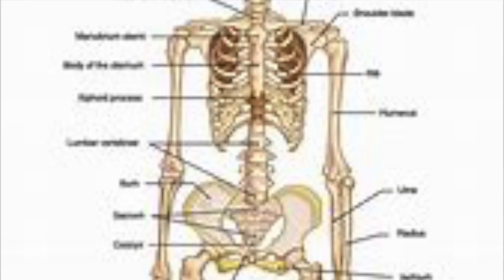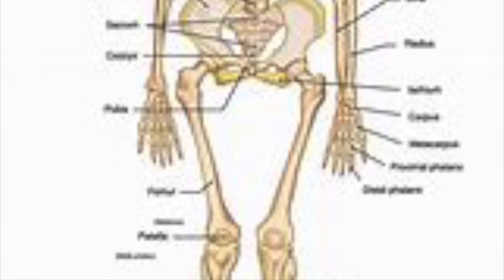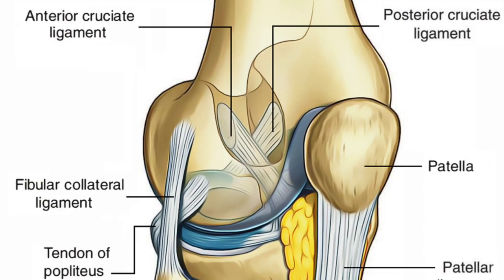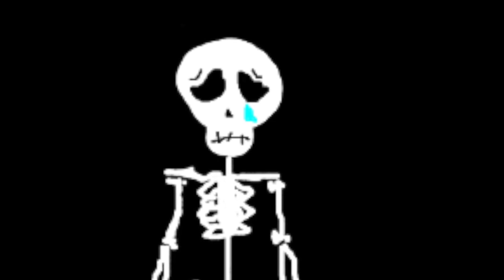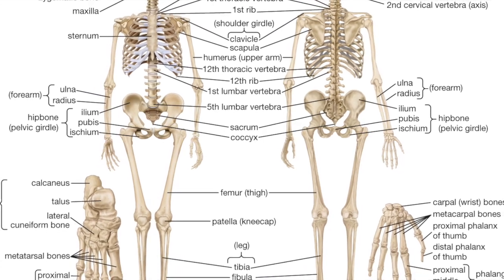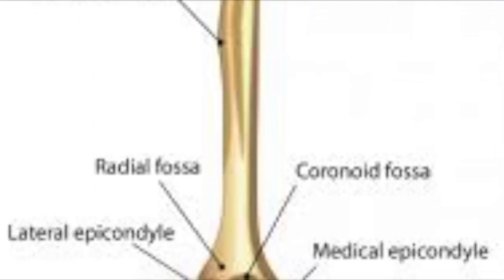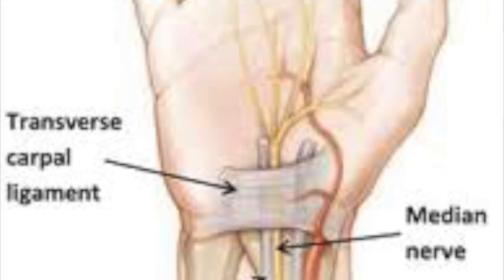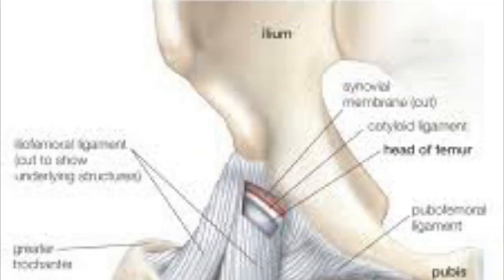Anatomy Commercial - Skeletal System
This video is about Anatomy Commercial - Skeletal System